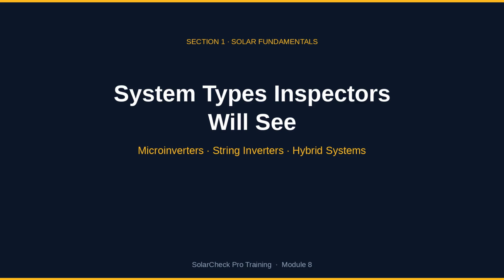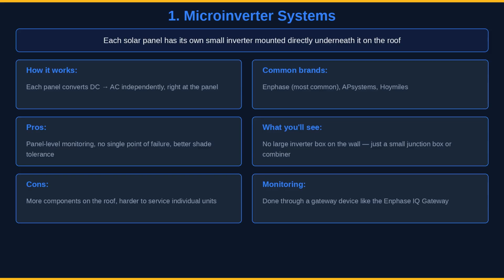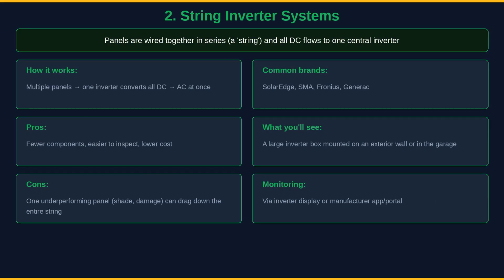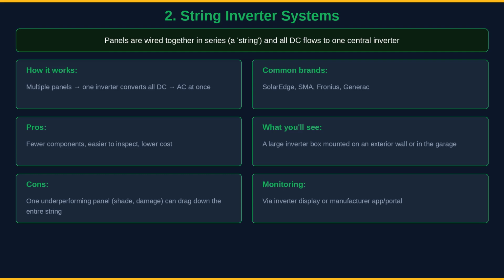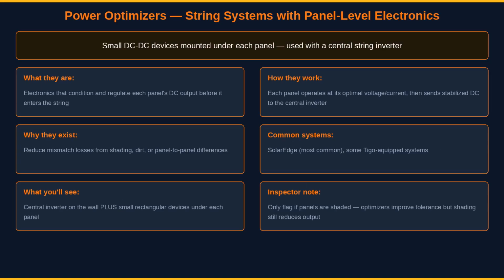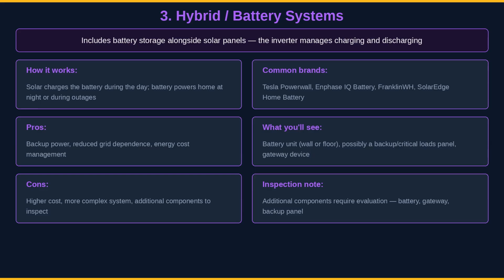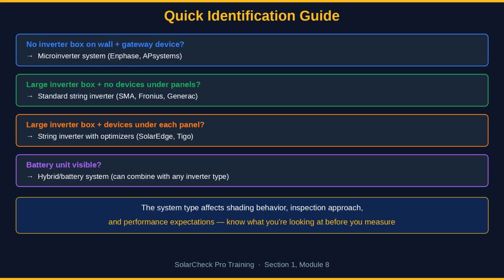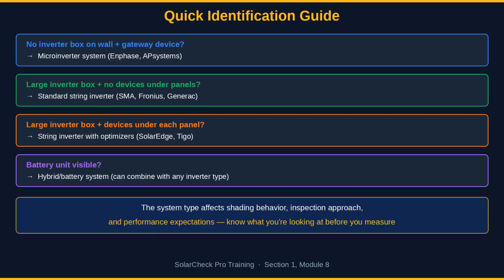6. System Types Inspectors Will See (Basic Overview) | SolarCheck Pro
Section 1, Module 8 of the SolarCheck Pro Training Series. Learn to identify the three main solar system types: microinverters (Enphase), string inverters (SolarEdge, SMA, Fronius), and hybrid battery systems (Tesla Powerwall, Enphase Battery). Includes a quick field identification guide.